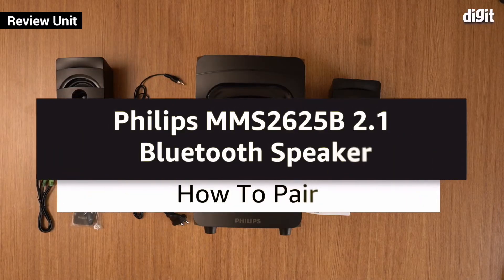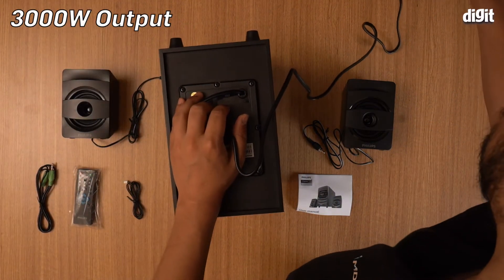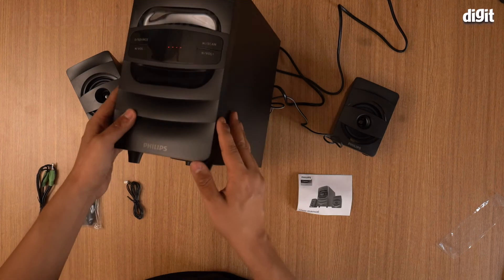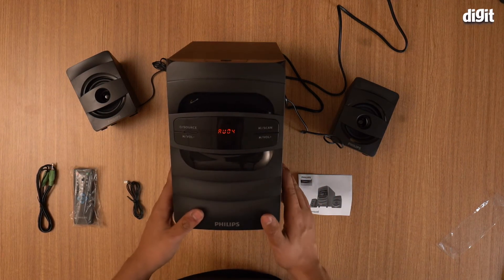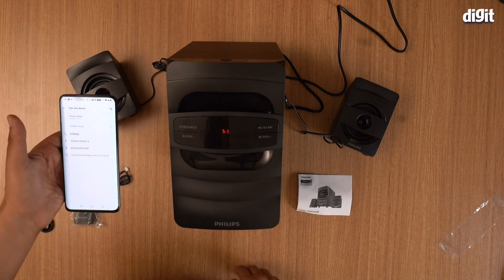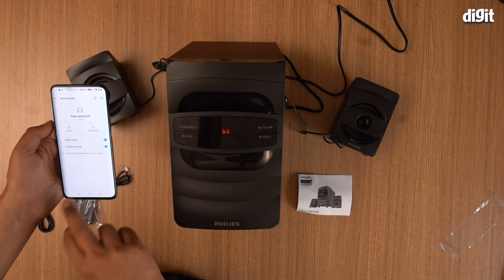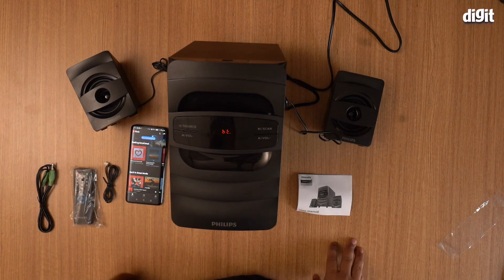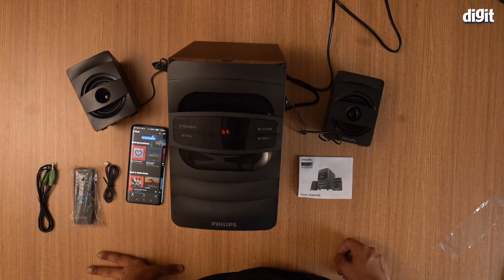Philips MMS2625B 2.1 CH Bluetooth Speaker - How to Pair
About the Philips MMS2625B 2.1 CH Bluetooth Speaker:

 Perfect for MP3, PC, TV & more
 Enjoy music from multiple sources
 FM tuner for radio enjoyment
32 W RMS total output power
Wireless music streaming via Bluetooth AUX-in for easy connection to almost any electronic device